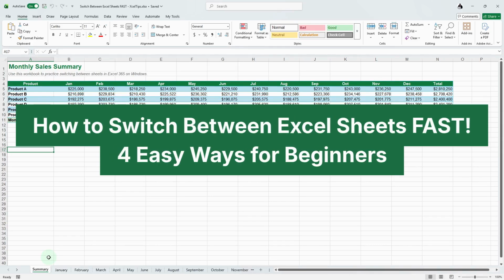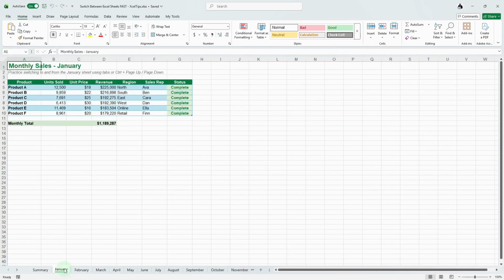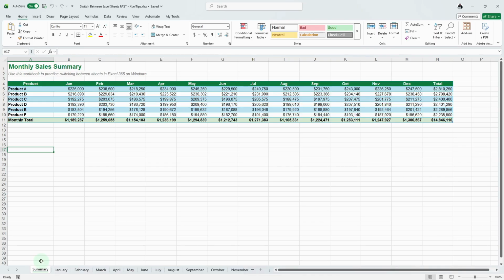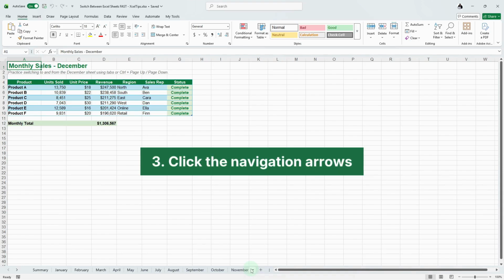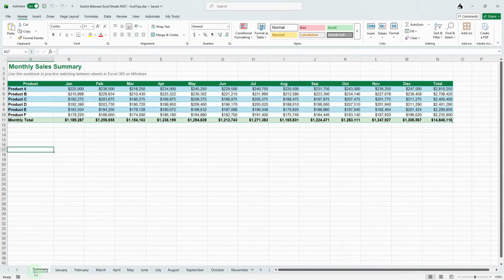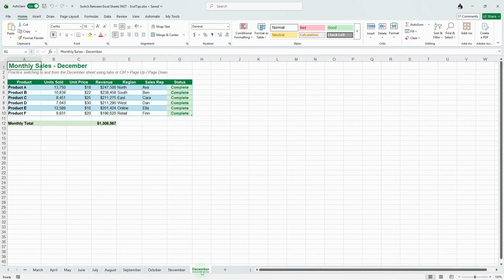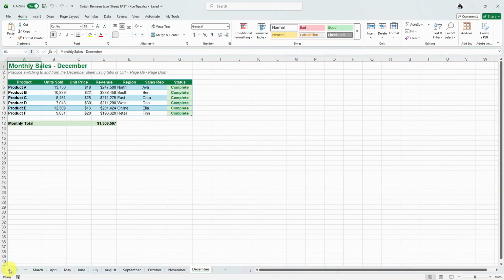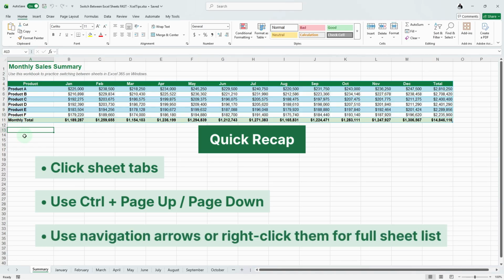Switch Between Excel Sheets FAST - 4 Easy Ways for Beginners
Need to move between worksheets quickly in Microsoft Excel 365 on Windows? This beginner tutorial shows you how to switch sheets in Excel using four easy ways, so you can move around your workbook faster and avoid getting lost.

You’ll learn how to click sheet tabs, use keyboard shortcuts, reveal hidden tabs with navigation arrows, and open the full worksheet list when your workbook has many sheets. These simple methods are useful when working with monthly sheets, summary sheets, reports, or any Excel file with multiple worksheets.

In this video, you’ll learn:
✅ How to switch sheets using the sheet tabs
✅ How to use Ctrl + Page Down to move to the next sheet
✅ How to use Ctrl + Page Up to move to the previous sheet
✅ What to do if Page Up and Page Down need the Fn key on your laptop
✅ How to use sheet navigation arrows when tabs are out of view
✅ How to right-click the navigation arrows to see the full worksheet list
✅ Why clear sheet names make Excel workbooks easier to use

Chapters:
00:00 Move between sheets quickly
00:20 Use the sheet tab
01:10 Use keyboard shortcuts
02:42 Navigate hidden sheet tabs
03:48 Open the full worksheet list
05:04 Beginner tips
05:54 Quick recap

Which method do you prefer: clicking sheet tabs or using Ctrl + Page Up and Ctrl + Page Down?